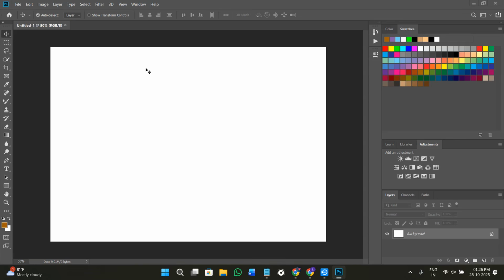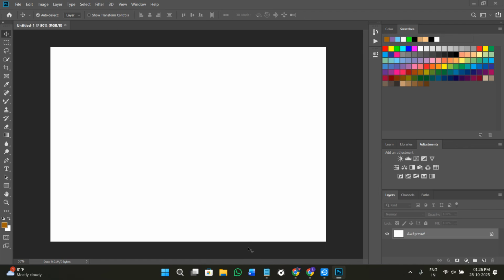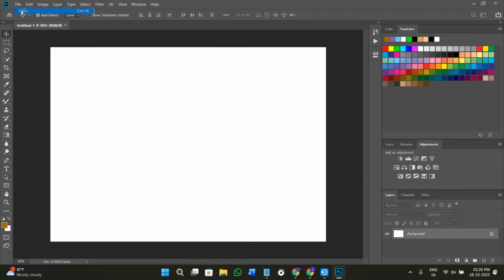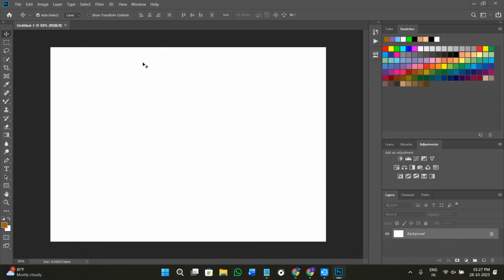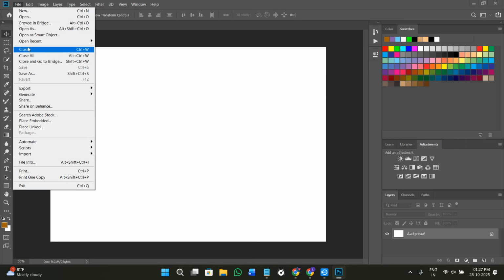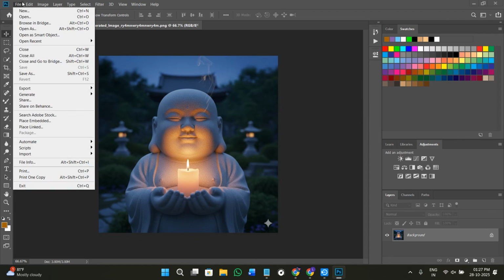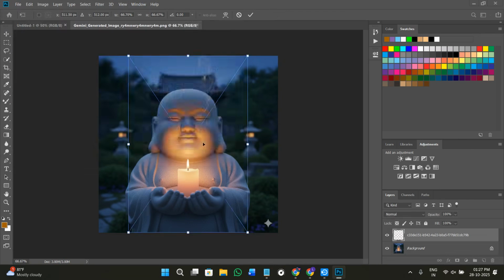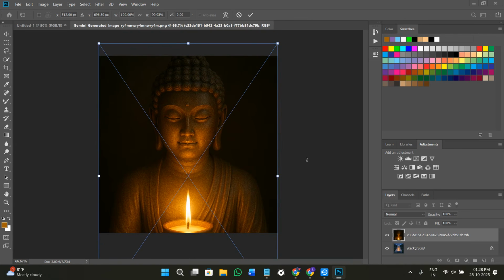How to Insert an Image in Photoshop 2025 (Complete Walkthrough)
Learn how to insert an image in Photoshop in 2025 with this clear and beginner-friendly walkthrough. Whether you're editing graphics, designing social media content, or building a digital project, this tutorial shows you the newest and simplest way to import and place images inside Photoshop using the updated interface and tools.

You’ll see how to bring images into your workspace, position and resize them properly, manage layers, and use smart object features to keep your projects editable and high-quality. Perfect for new users or anyone switching to the latest Photoshop version.

By the end, you'll feel confident adding images to your designs and working efficiently inside Photoshop.